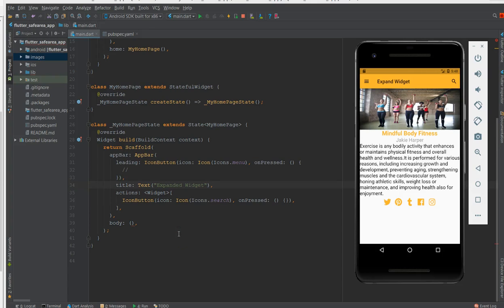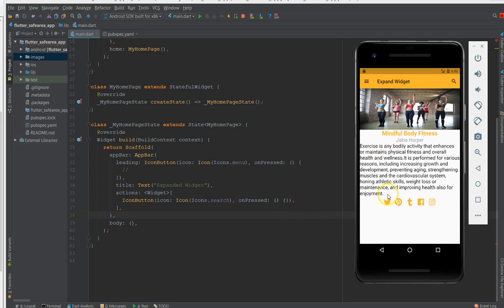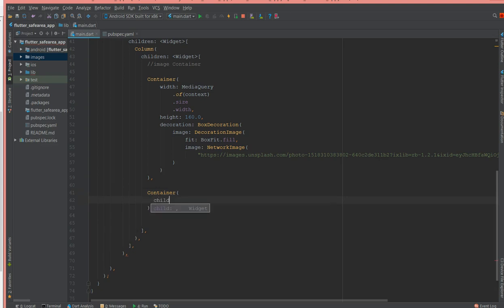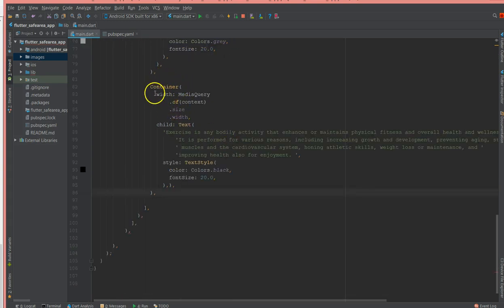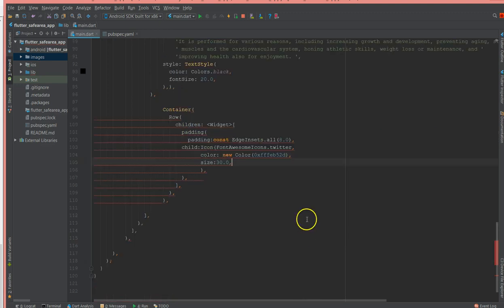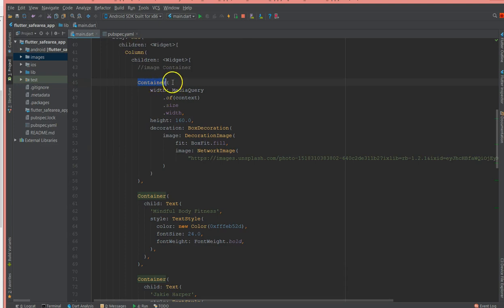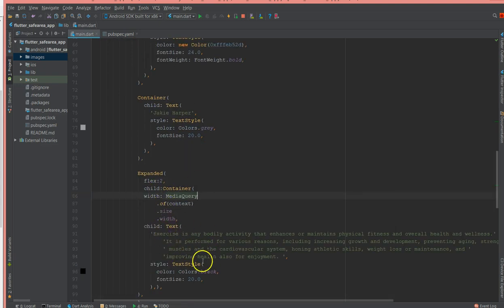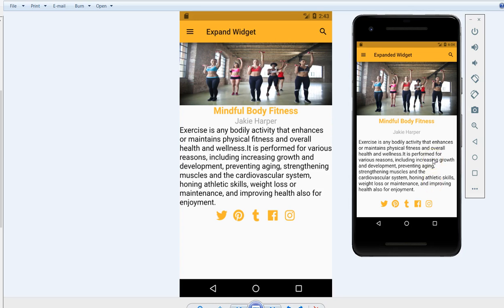Flutter Tutorial - Flutter Expanded Widget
In this video, you will learn how to use Expanded Widget. I have also added a demo page showing you the difference with and without Expanded Widget.

About AwesomeFonts you can find more details here